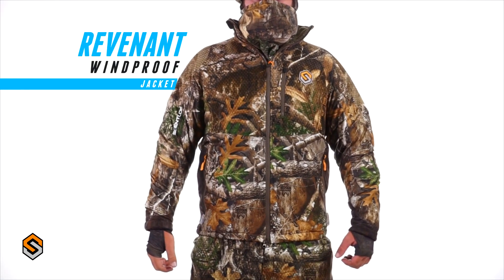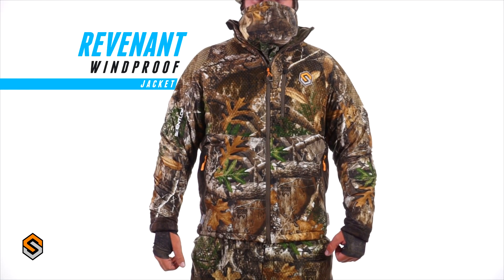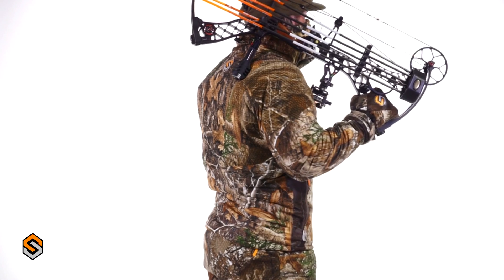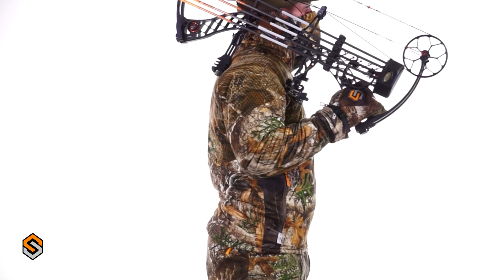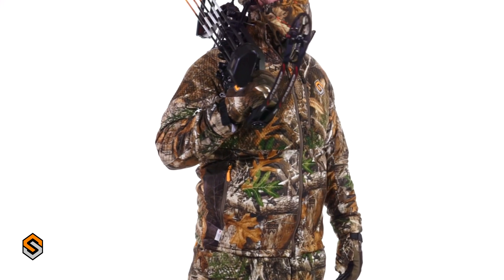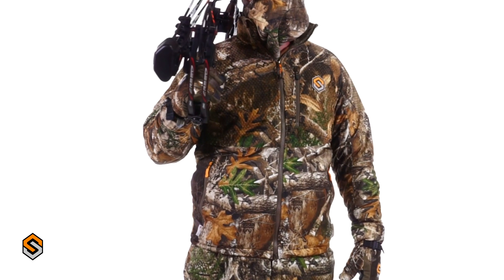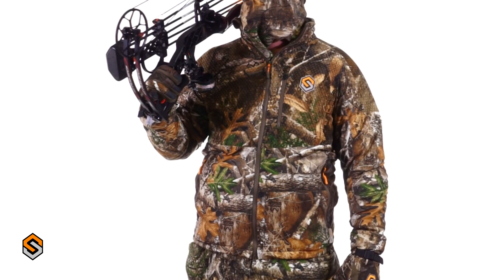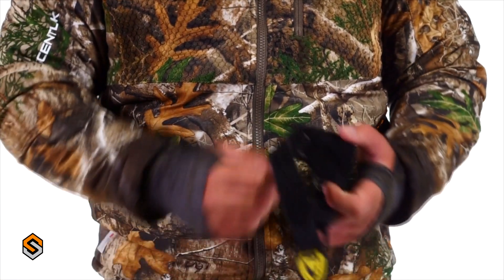Revenant Jacket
The Revenant system delivers the kind of windproof performance hardcore hunters need. They feature an ultra quiet textured hexagon pattern fleece in the upper areas to improve warmth without bulk along with a midweight tricot in the extremities to allow you to move at will. A combination of long nap fleece inside and Thinsulate™ insulation guarantee you'll be comfortable in your stand as late into the season as you want. The Revenant system also utilizes our revolutionary Carbon Alloy™ technology to give you the ultimate in scent protection in the field.